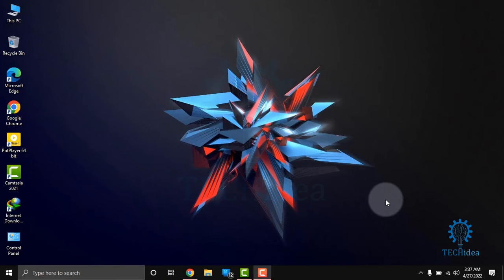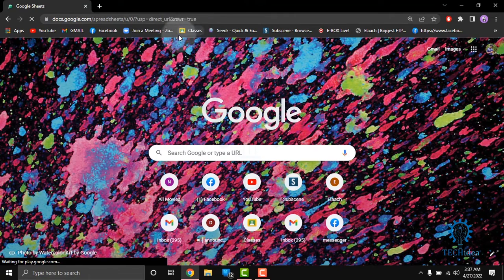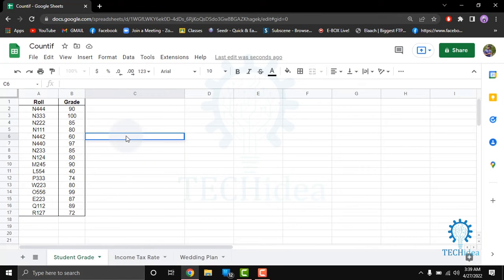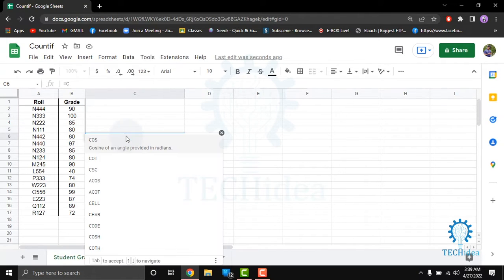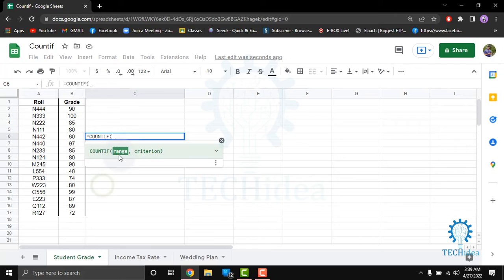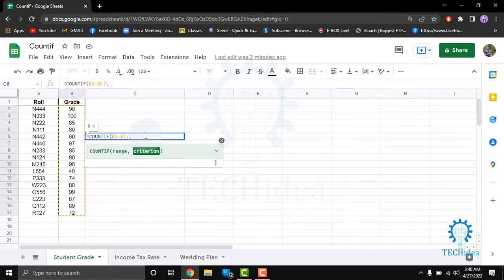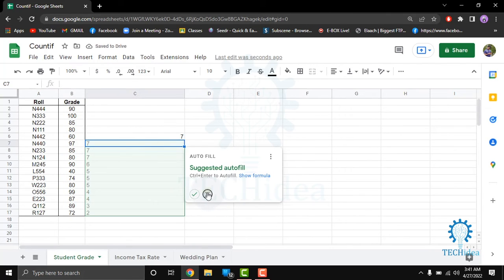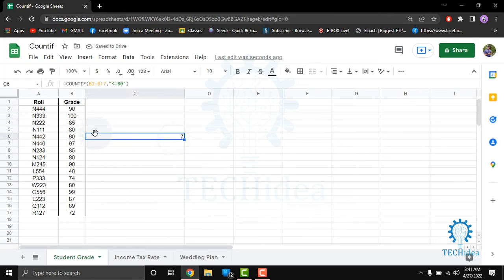How to Use CountIf in Google Sheets 2025 [New Method]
Google Sheets is a great asset that makes your calculations easier by utilizing functions. COUNTIF and COUNTIFS are two related functions that count cells based on criteria. These functions receive a set of data and then count the ones that meet the condition you've set.